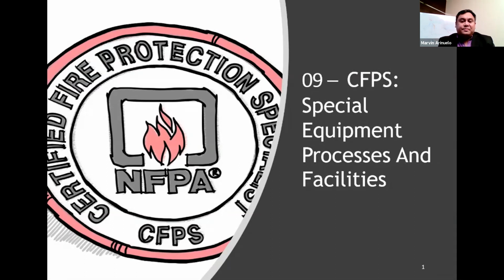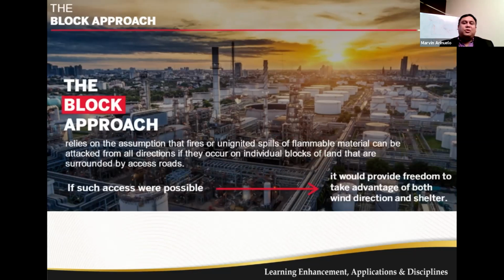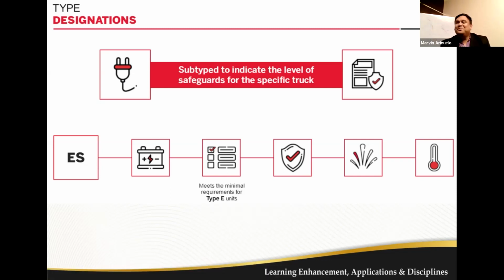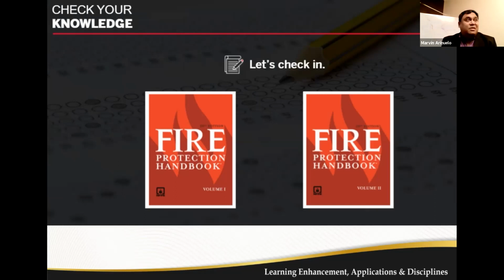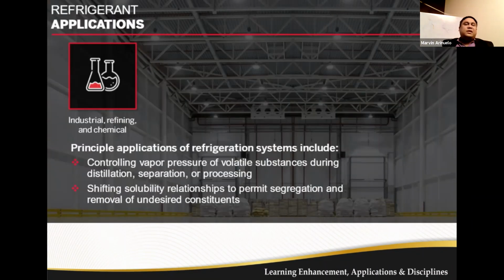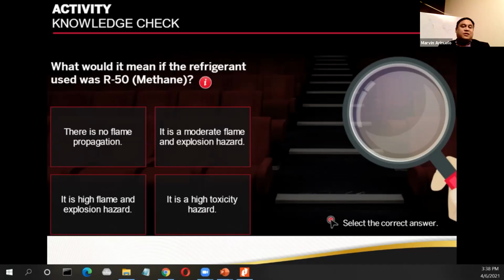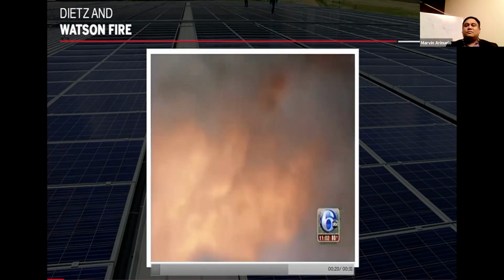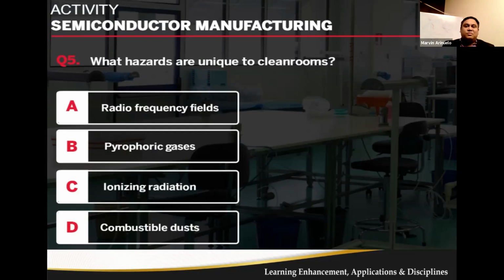CFPS Special Equipment Processes And Facilities (B)